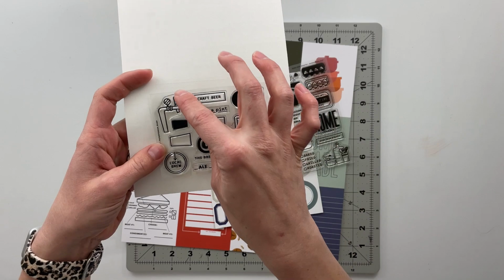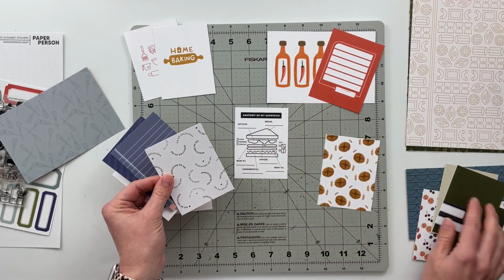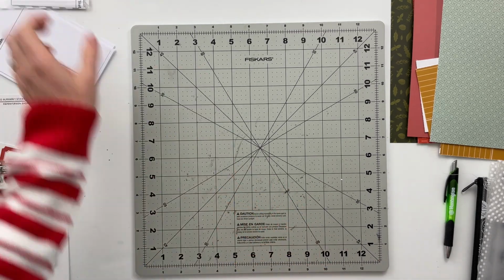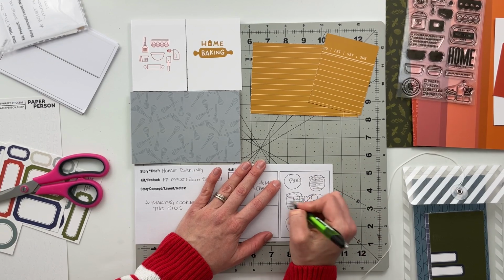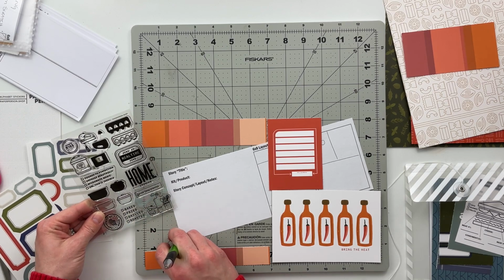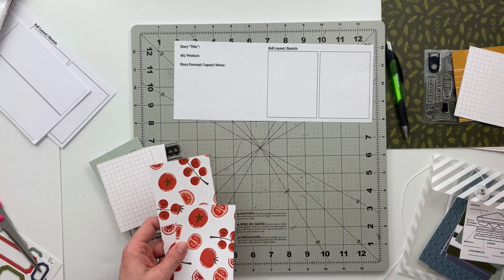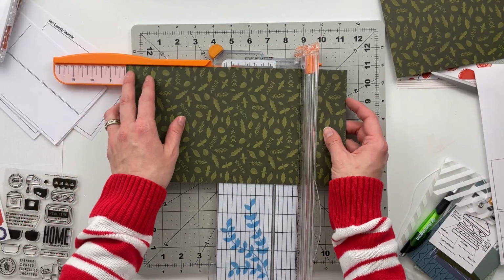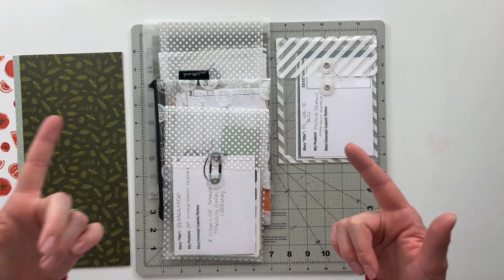Scrapbook Project Plan With Me | Paper Person | Made from Scratch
Looking for ideas to help you use up those scrapbook supplies? In this  series, I walk you through the process of planning layouts and stories to use a scrapbooking kit from Paper Person.

In this video, I am working with the Made from Scratch kit. Come hang out with me while I show you ideas for creating both story based spreads + a Project Life spread with this kit.

If you are interested in giving this planning process a try, be sure to grab the free Project Planning Worksheets download by clicking the following